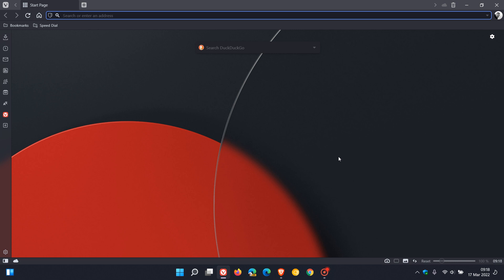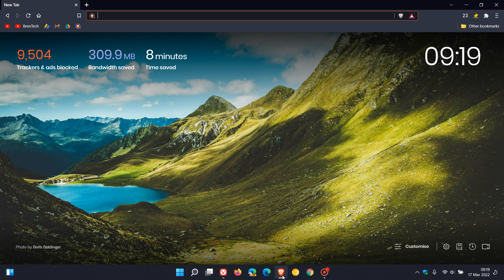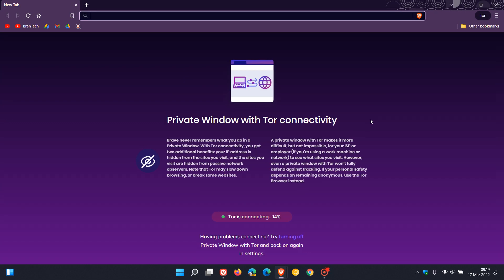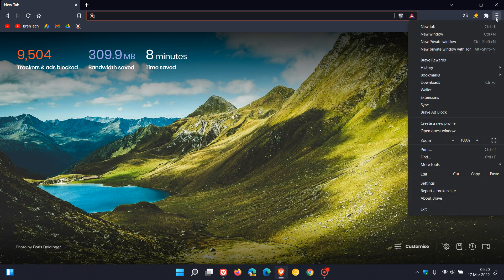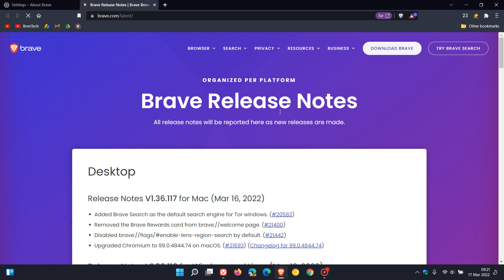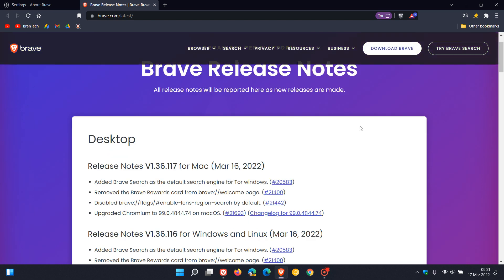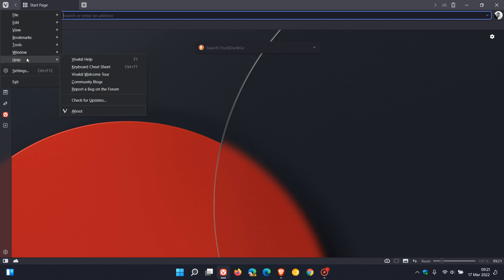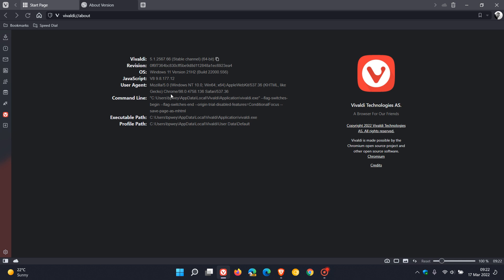(Important) Brave & Vivaldi latest security updates fix Critical and High risk vulnerabilities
Brave for desktop also has some minor changes in this latest update, with Vivaldi getting two bug fixes as well. This is an important security patch for both browsers, so check that you are up to date.